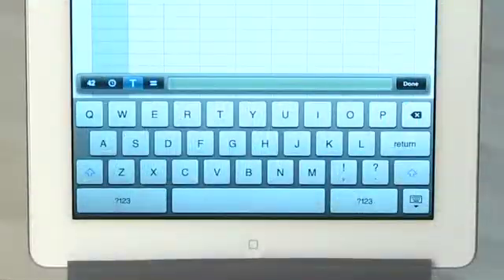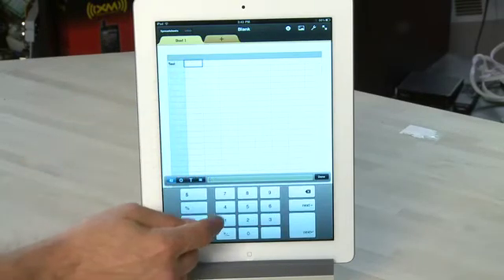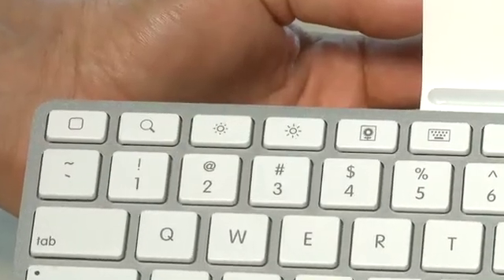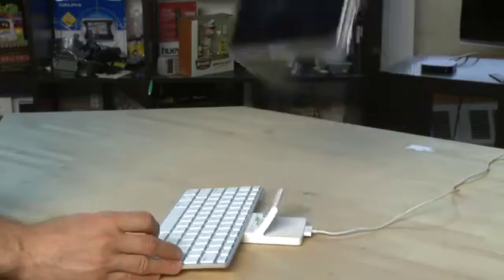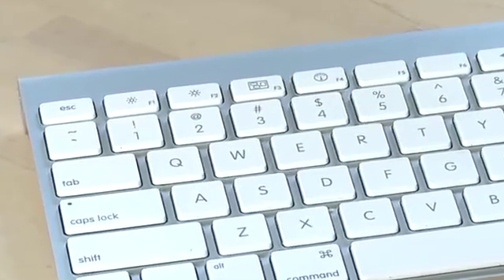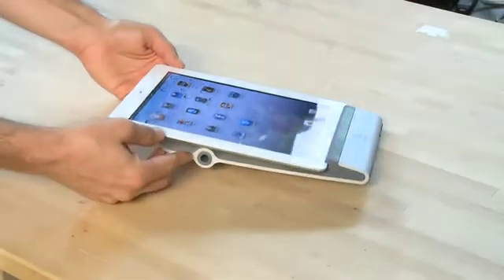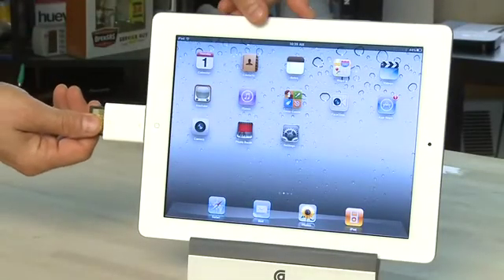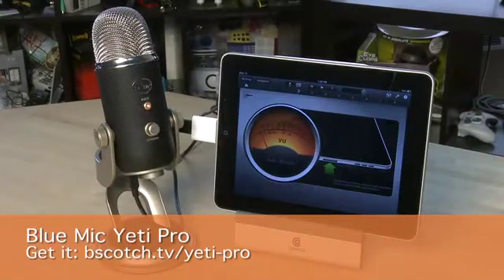Using external keyboards and card readers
While the iPad is a capable piece of hardware it is also limited in some regards. It's only got the on-screen keyboard. There's no USB port or SD card slot. By purchasing the right accessories you can address those concerns @ butterscotch.com